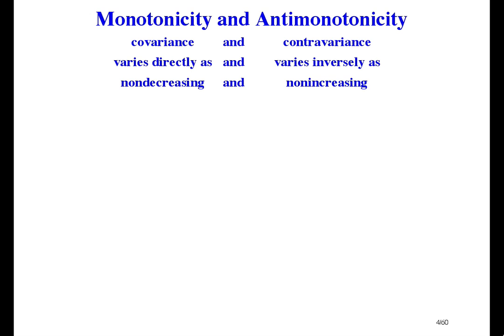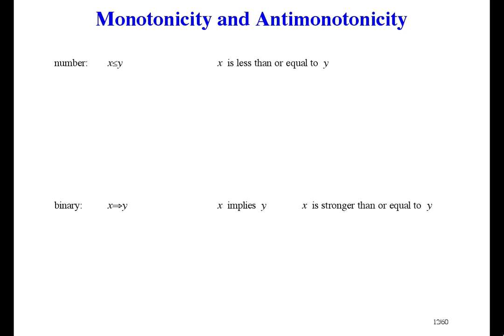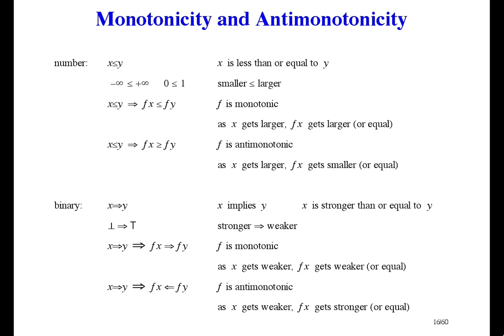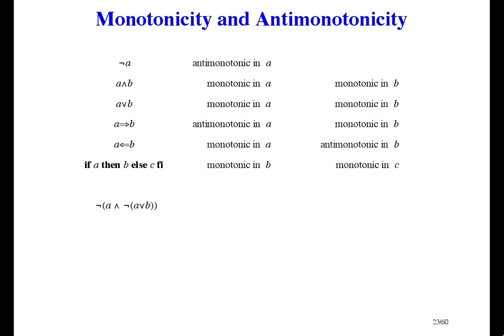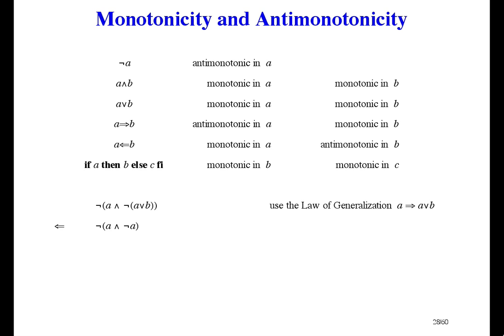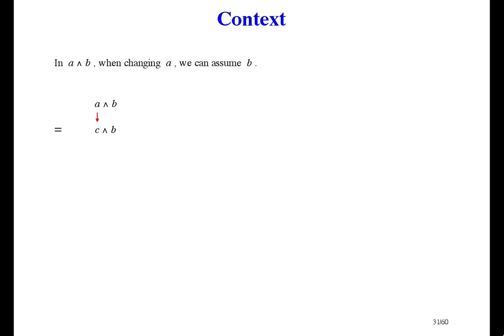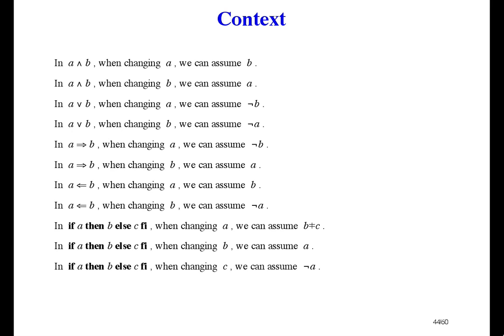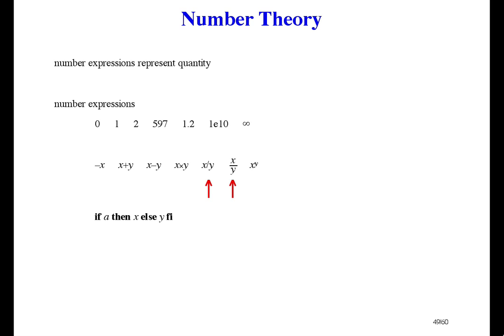Formal Methods of Software Design - Binary Theory continued, Number Theory, Character Theory [2/33]